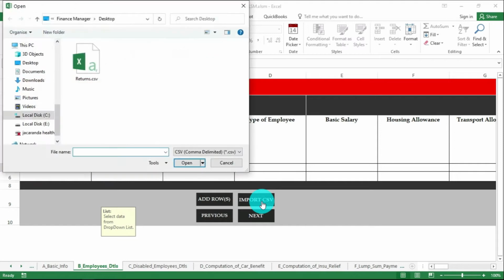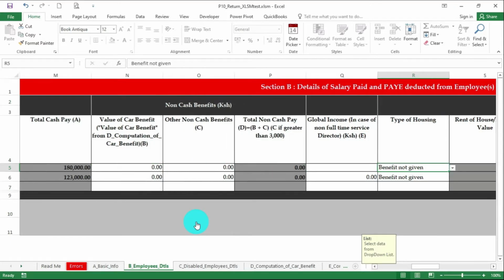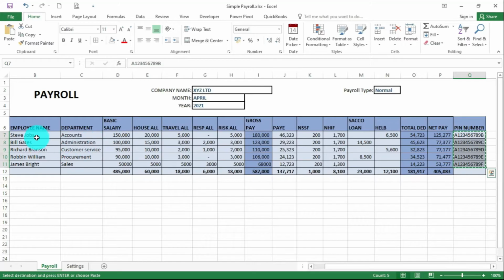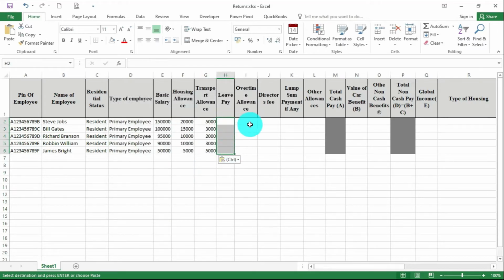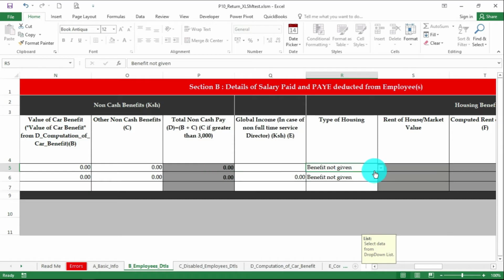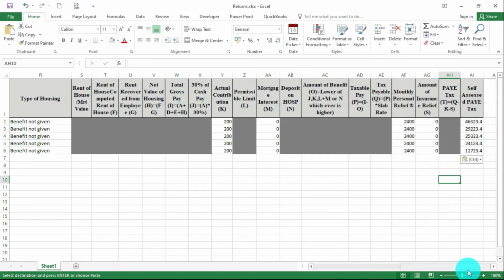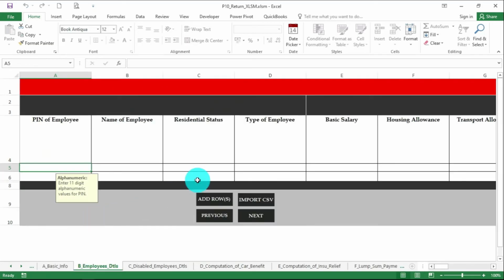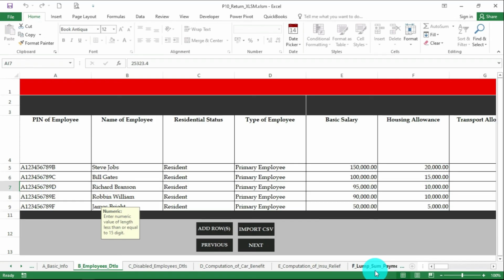HOW TO FILE KRA RETURNS ONLINE | Filling PAYE Returns on Itax | KRA returns Tutorial | PAYE CSV File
Create a PAYE return CSV file for import in the Itax. Import CSV file is the fastest way to do your returns on Itax on the KRA portal , PAYE CSV File